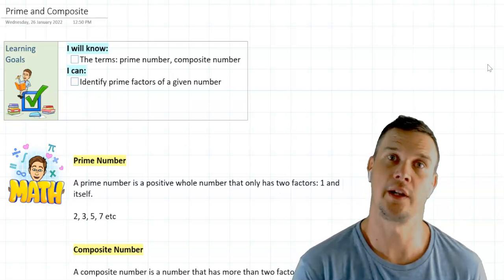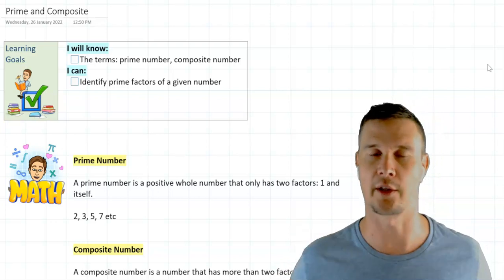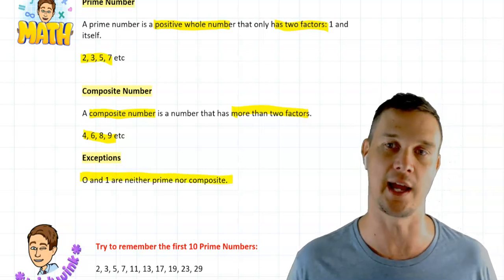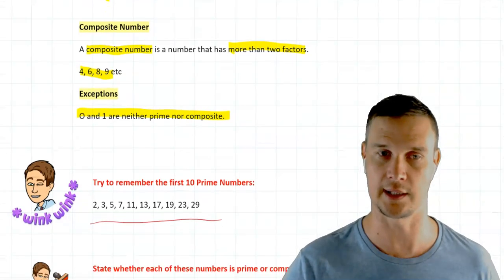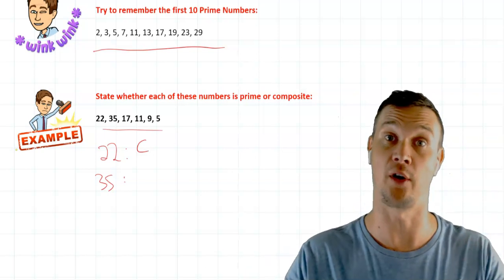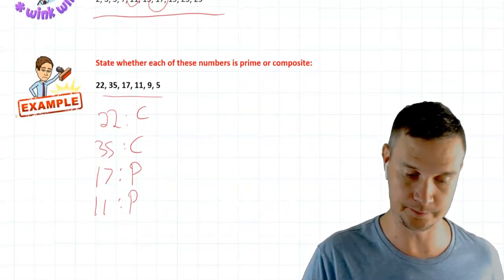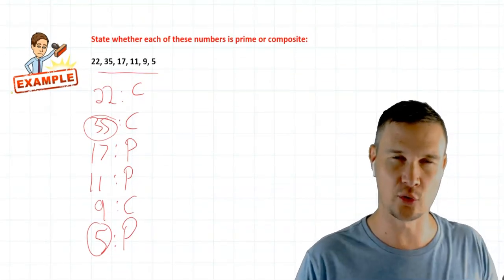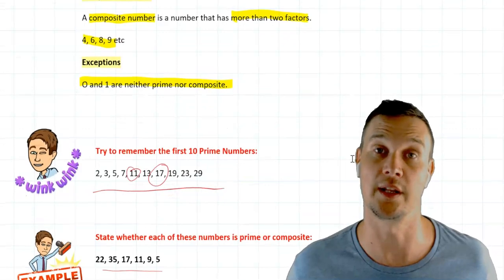Prime and Composite Numbers